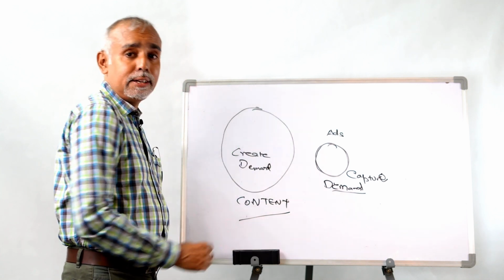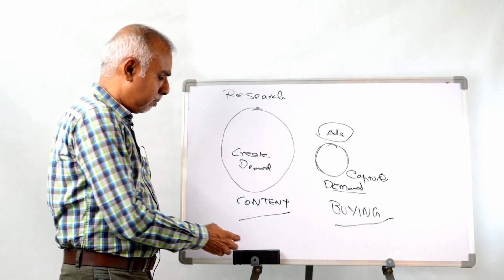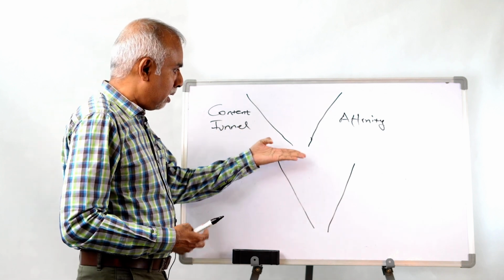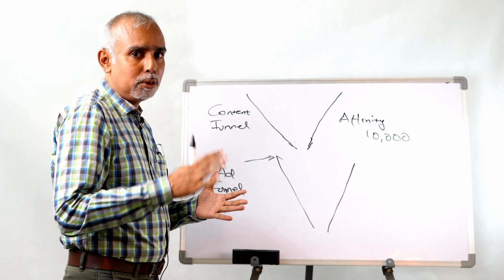The Two Stages of Buying: When Content and Ads Work Best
In this edition, Rajesh dives deep into how businesses can effectively integrate content marketing and advertising at the right stages of the buyer's journey. He breaks down the two crucial stages: the research stage, where potential buyers are actively seeking information, and the buying stage, where they’re ready to make a purchase.

Rajesh explains how to structure your marketing funnel to engage and educate customers with valuable content during their research phase, building trust and credibility. He also shares insights on when to shift focus to targeted advertising, ensuring you capture customers at the right moment with ads that drive conversions.

Whether you're new to marketing or looking to optimize your strategy, this guide will help you create a seamless, results-driven approach to boost sales.